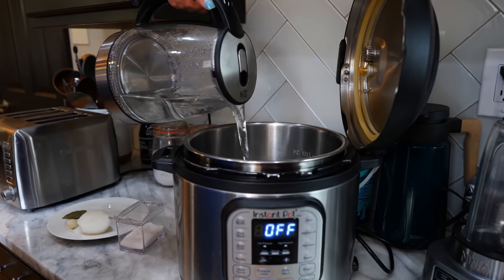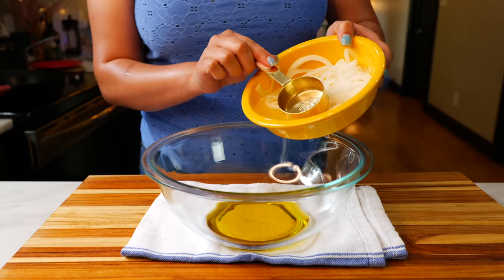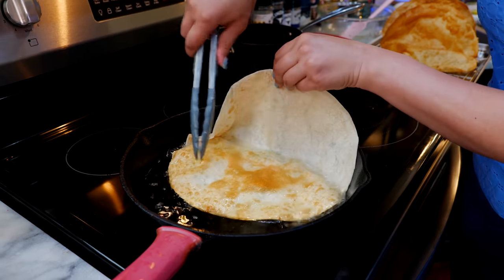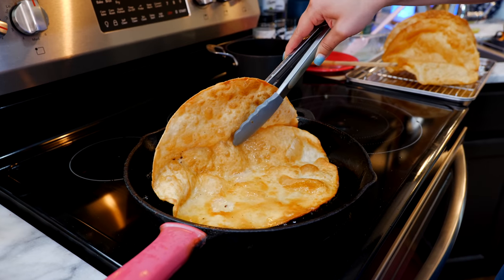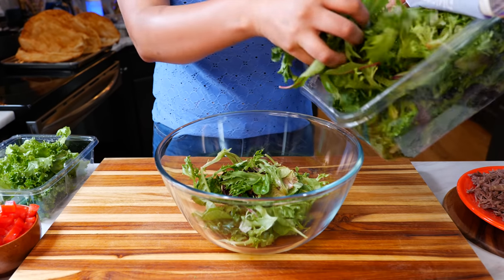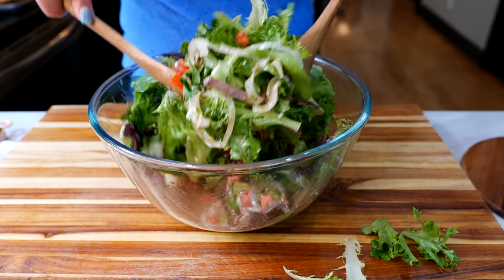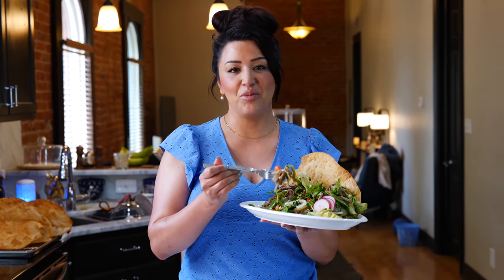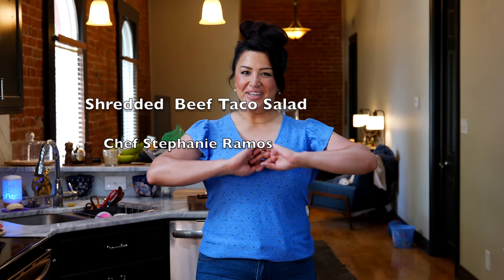How to make The BEST MEXICAN SHREDDED BEEF Taco Salad Recipe (Salpicón)